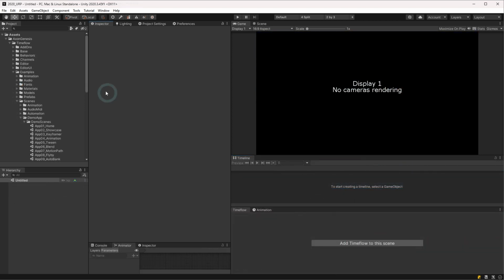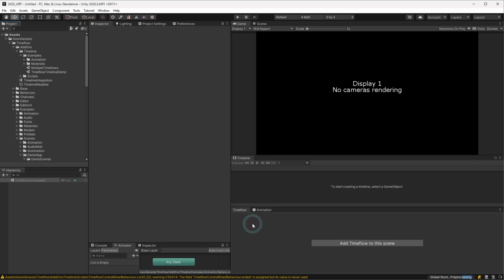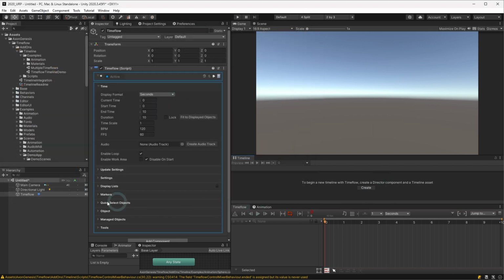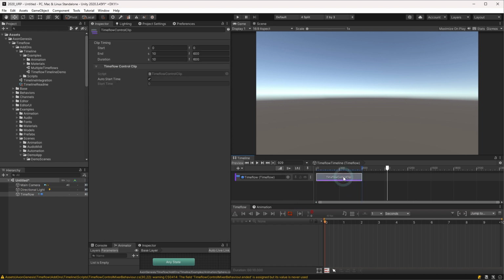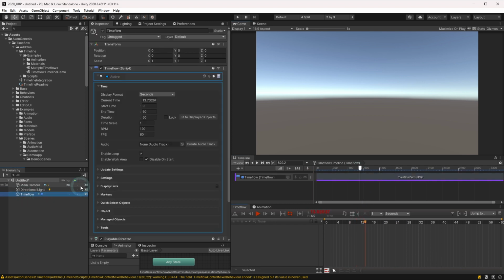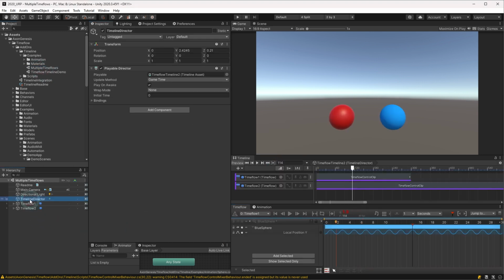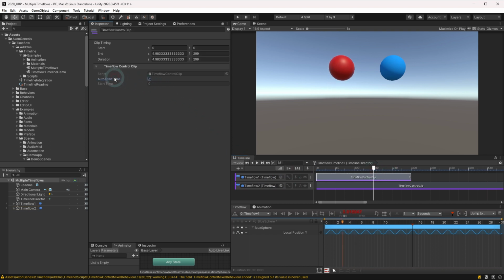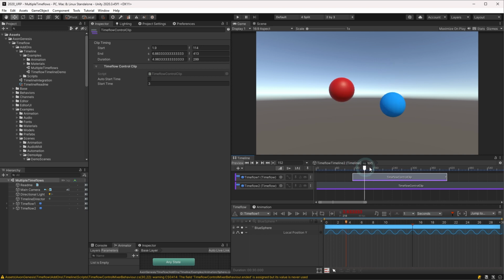Tutorial 36 - Timeline Integration (Timeflow Animation System for Unity)